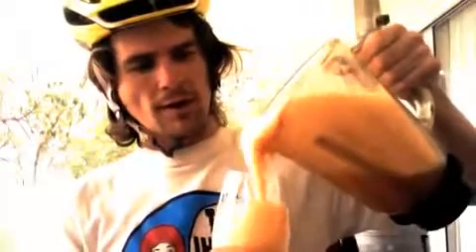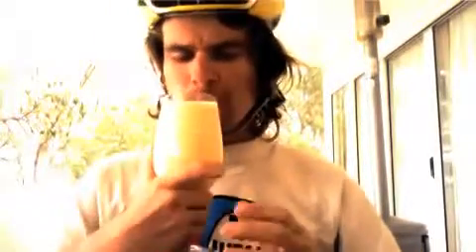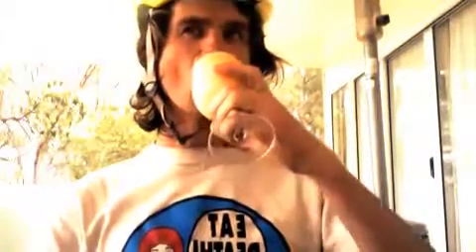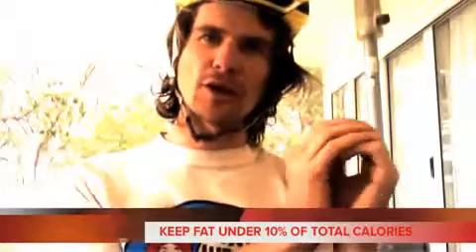Fruitarian can die from sugar overload #149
I am NOT Harley / Durianrider, I simply support his cause.

YOUTUBE / GOOGLE EMPLOYEES PLEASE NOTE Durianriders gave a statement on facebook regarding free upload and use of his content to spread the message: